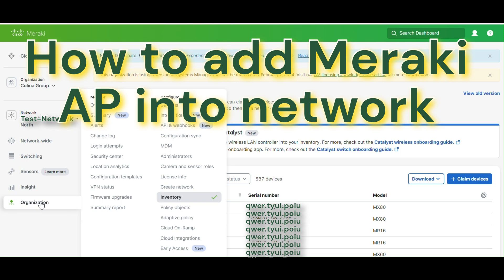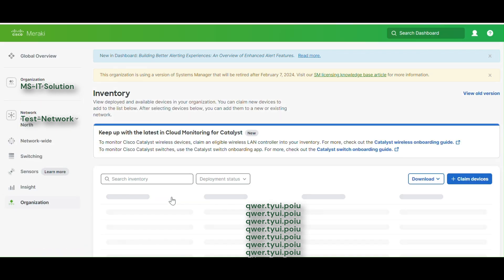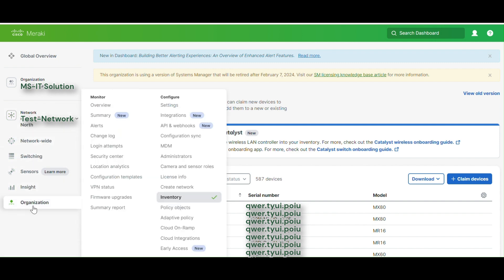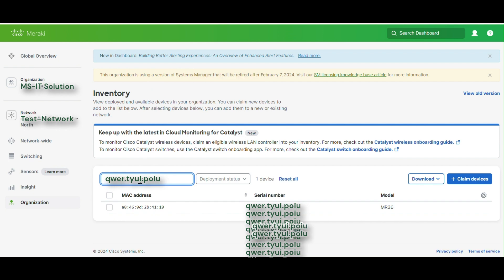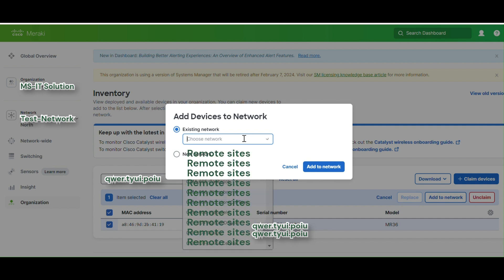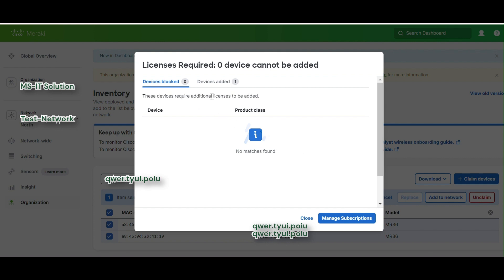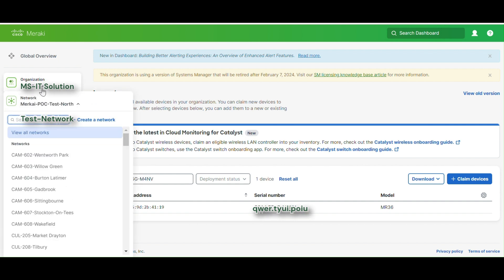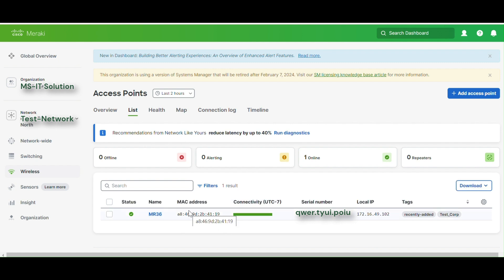How to add Meraki AP into network 3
In this video we will see how to add Meraki Access point into Meraki Dashboard.